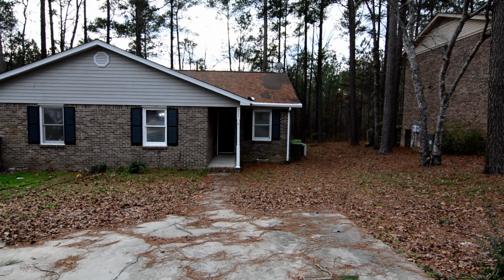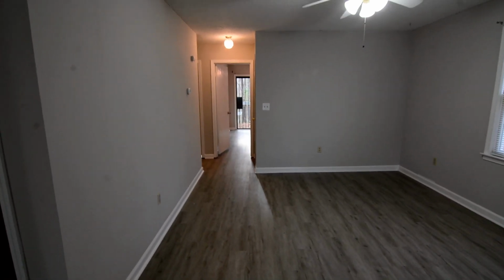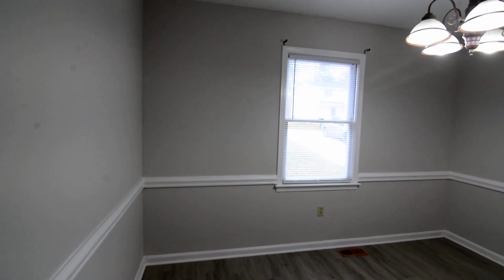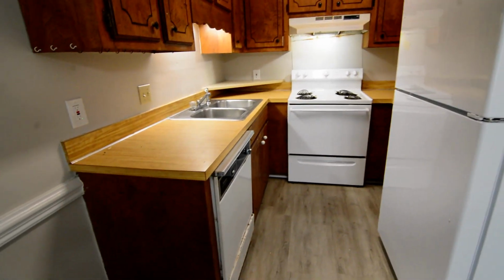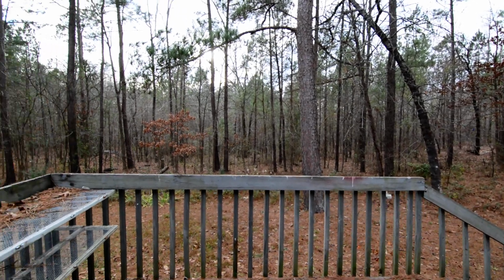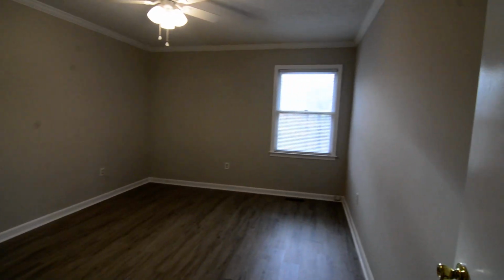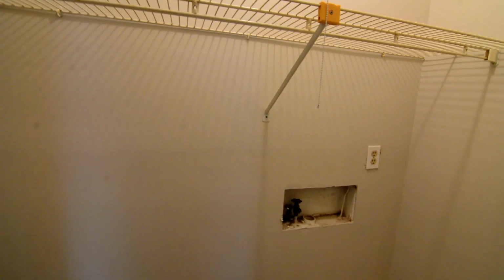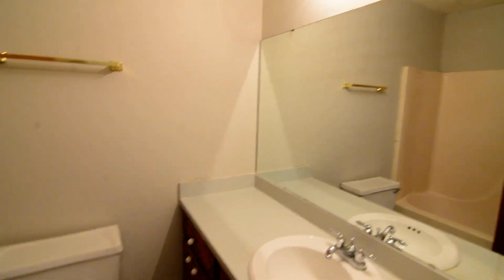213 Wynn Way, Columbia, Unit B, SC 29210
Neat 2 bedroom, 1 bath duplex in the St. Andrews area of NW Columbia. Covered front entry, 2-car parking pad, plus a rear deck and storage room. Luxury vinyl plank flooring throughout inside except for the bathroom. Living room off entry has a ceiling fan. Dining area w/ chair rail molding open to the kitchen w/ included electric stove, dishwasher, and refrigerator. First bedroom has access to backyard deck. 2nd bedroom, full-sized laundry closet, and full bathroom w/ tile floors and tub/shower off the hall. Both bedrooms have ceiling fans. Convenient to Harbison dining/shopping, I-26 & 1-20. Richland 2 schools.